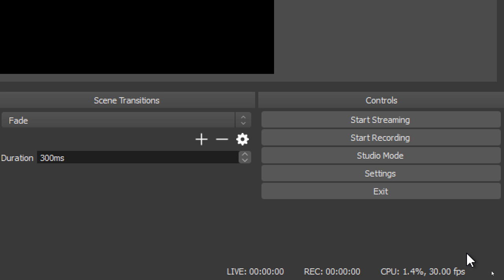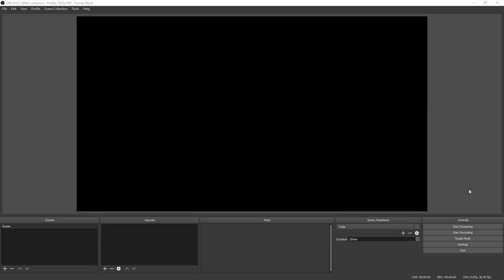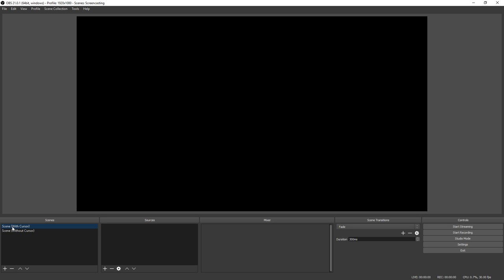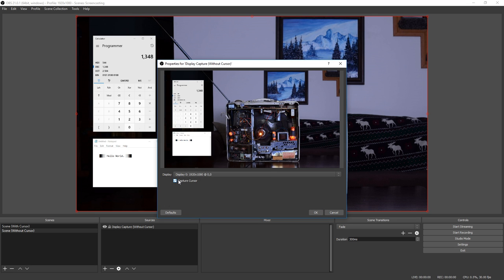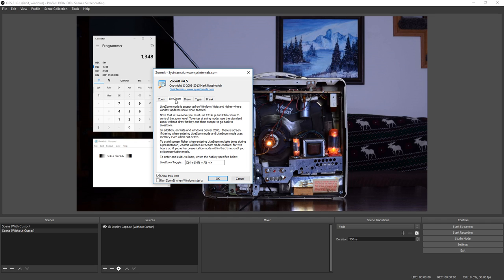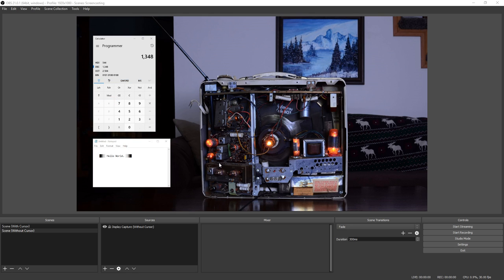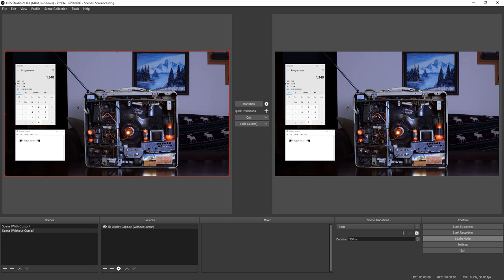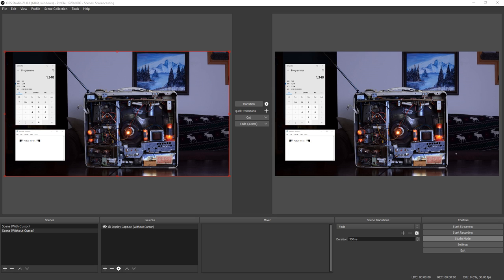How To Fix OBS Studio and ZoomIt for Screencasts (Double Cursor Bug)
If you've ever tried using OBS for screencasting along with a magnifying app like ZoomIt, you will have encountered the double cursor issue. Here's one way to fix it.